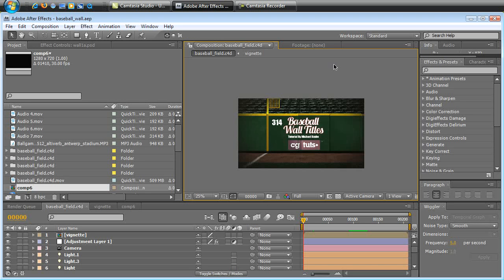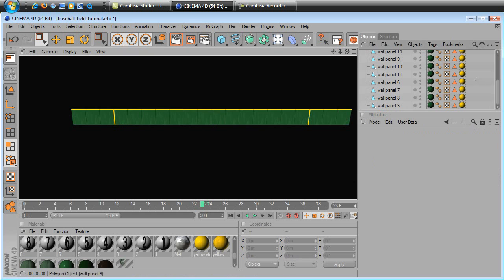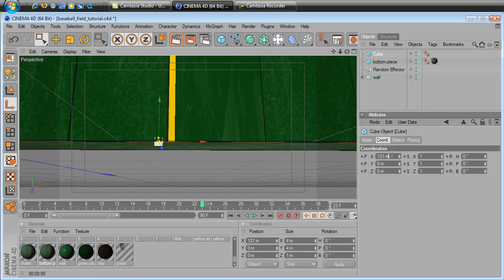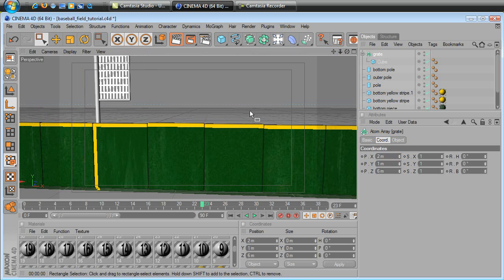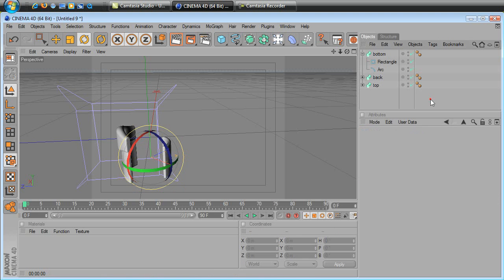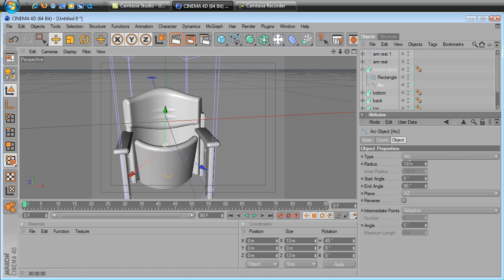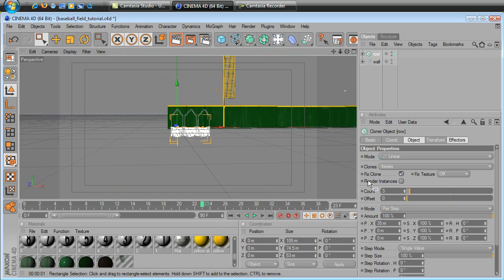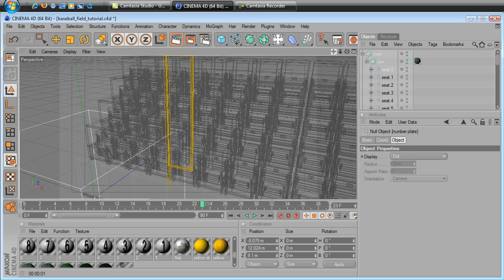Modelling and Rendering a Baseball Wall Title Spot - Pt 1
In this tutorial, Mike Szabo from Big Mike Design walks us through his recreation of the popular baseball wall title scenes that have been used to advertise baseball games this season. After modelling both manually and with the help of Mograph, Mike also covers proper rendering habits when moving into After Effects for compositing!